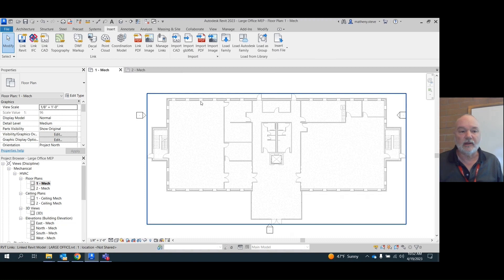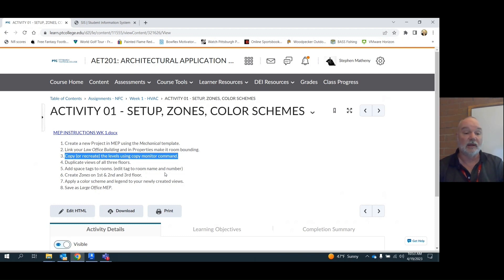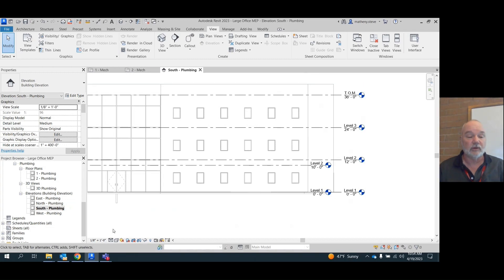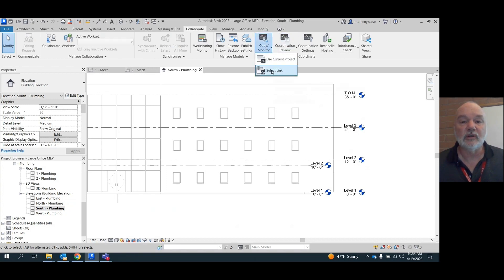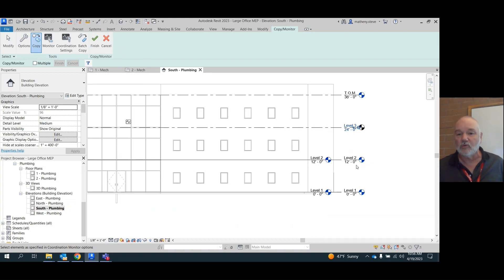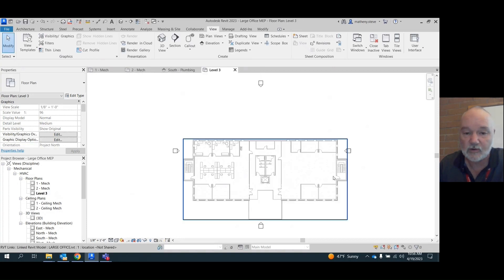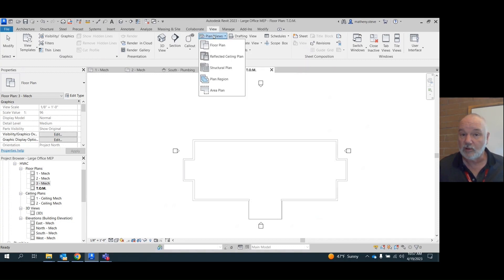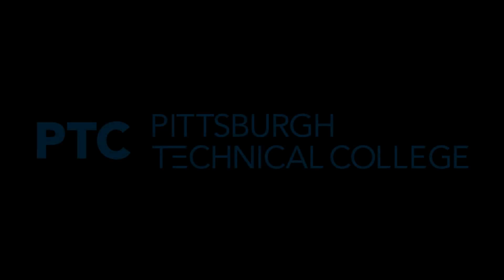HVAC System Setup in Revit - Part 1 B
(Second part of Revit set up)
In this first part, we'll cover the fundamental steps to set up the groundwork for your HVAC project within Revit. You'll learn how to create spaces, define loads, and set the stage for the design process. Whether you're an aspiring HVAC engineer, a student, or a professional looking to expand your Revit skills, this video is the perfect starting point.

**This video was edited with Clipchamp**